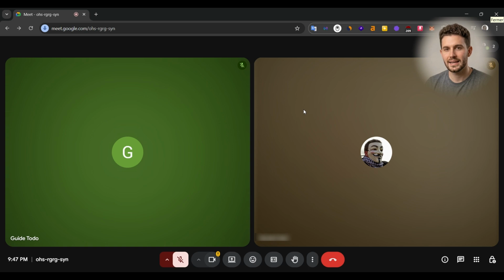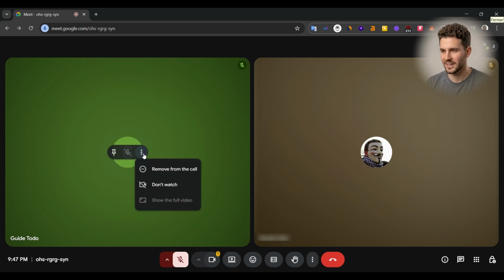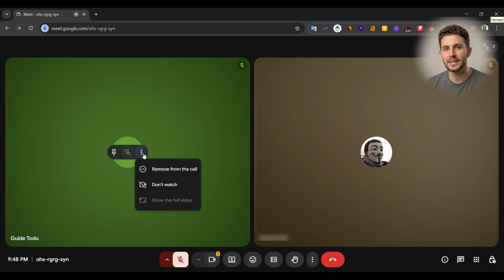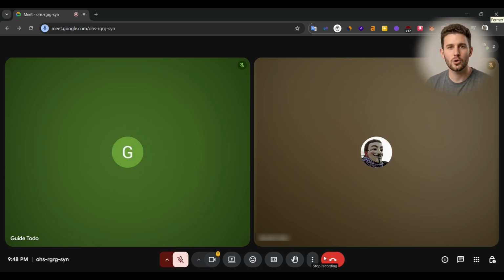How To Hide Participants in Google Meet (3 Quick Steps)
Learn exactly how to hide participants in Google Meet to reduce distractions and focus on the main presentation. If you are in a crowded meeting and want to clean up your grid view, this quick tutorial covers the 3 simple steps to hide any user's video feed using the "Don't watch" feature.

Hiding a participant only changes your personal view and does not remove them from the actual call, making it the perfect tool for a distraction-free workspace.

📌 What you will learn in this video:
1. How to locate the specific video tile you want to hide.
2. Accessing the individual participant options menu.
3. Enabling the "Don't watch" feature to hide their camera.